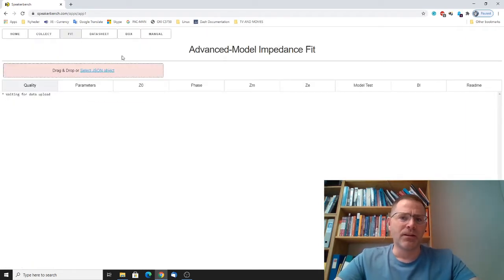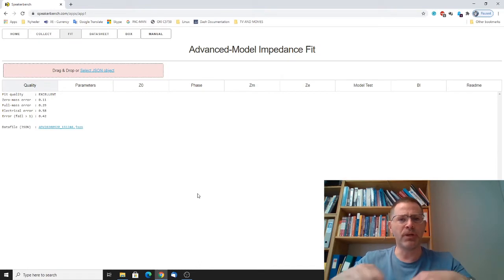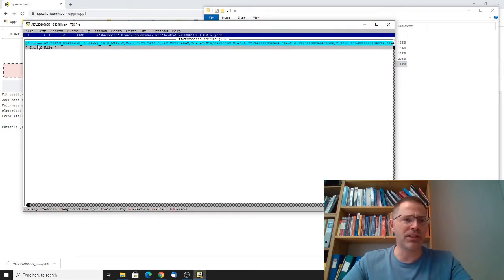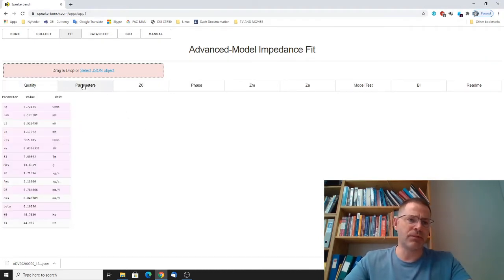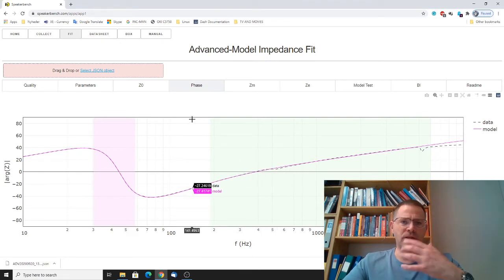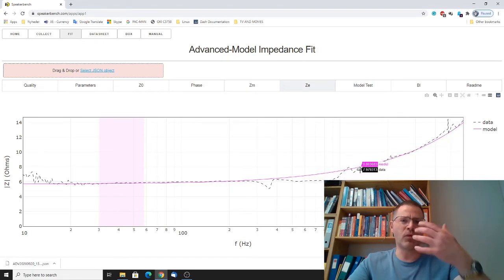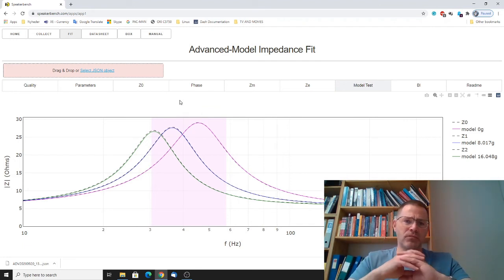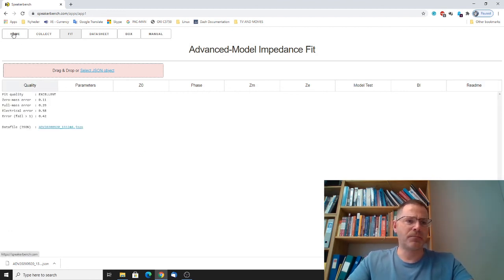Part 3: Fit Measurements To Advanced Model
How to use the fit app in Speakerbench and analyze the result.